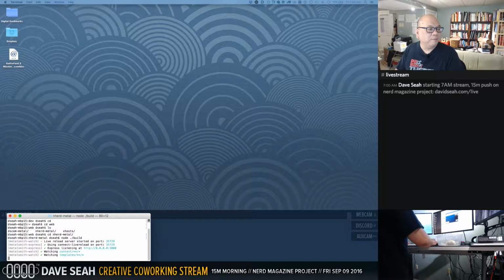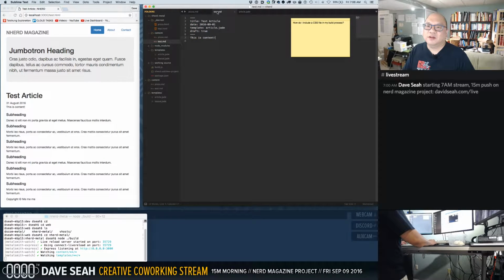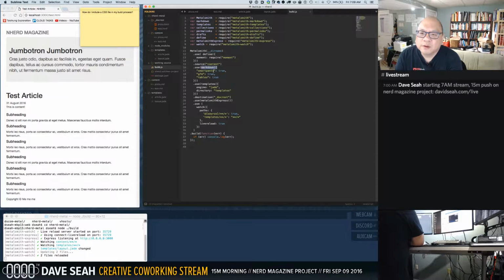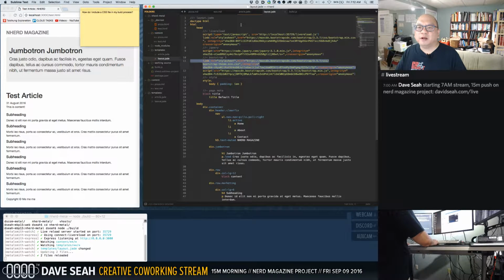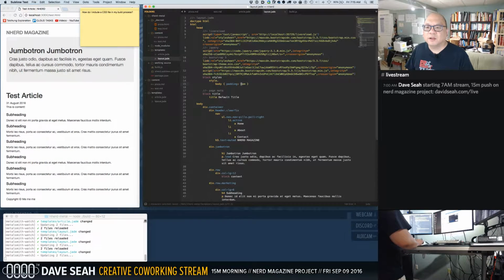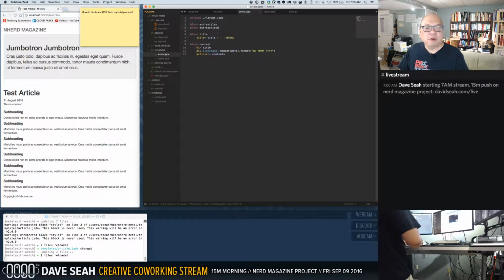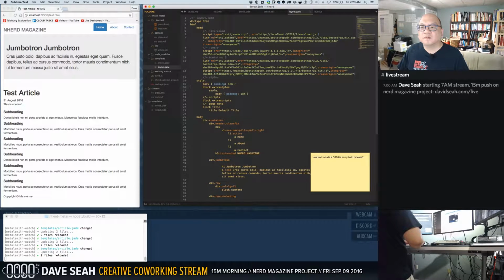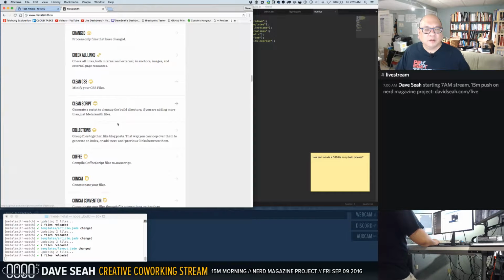15m push on NERD MAGAZINE Project (Fri Sep 09, 2016)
Incremental progress! Added a spot for overriding styles and scripts in the base webpage template. Still stuck on how to do multiple directory flows with Metalsmith, so have to look that up next.